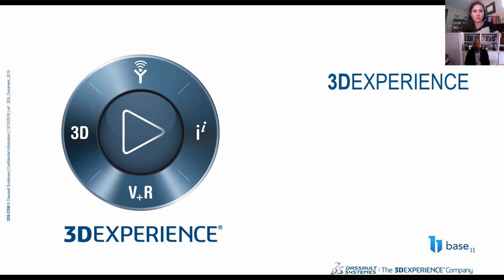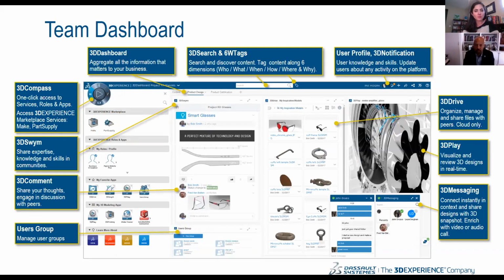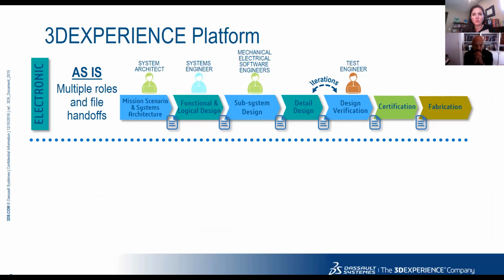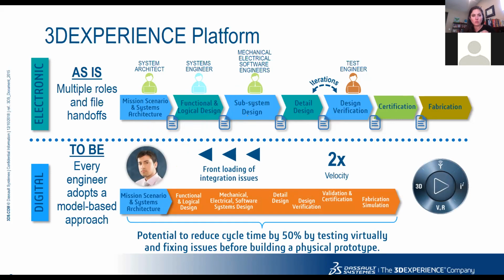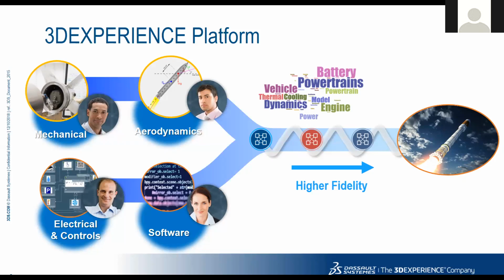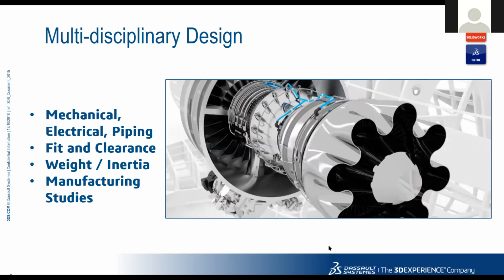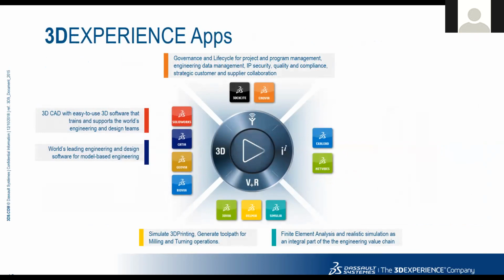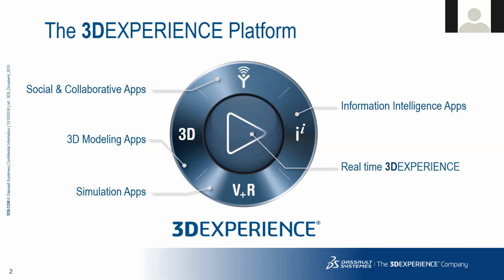Webinar: Intro to 3DEXPERIENCE for Base 11 Space Challenge Teams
Dassault Systemes is making its 3DEXPERIENCE platform available to university teams competing in the Base 11 Space Challenge. Take a look at the features available to help teams develop their rockets and learn next steps for getting your team onto the platform.